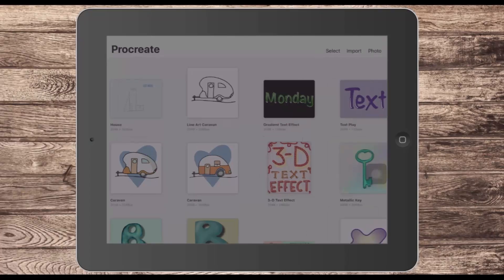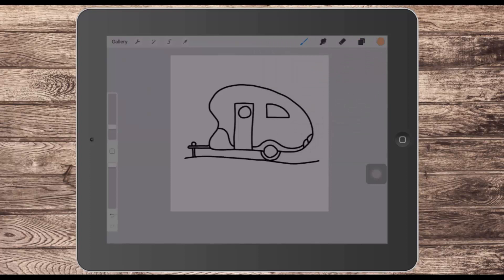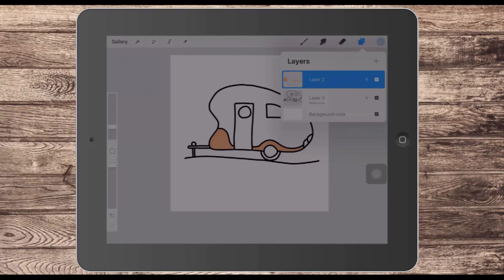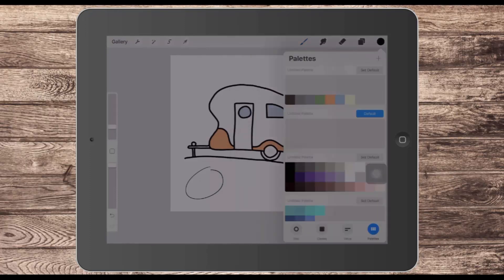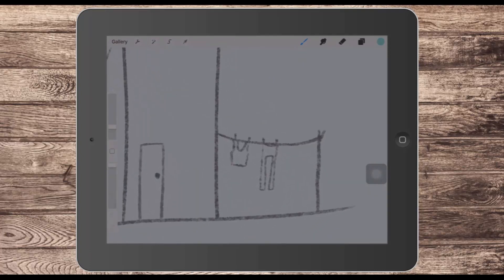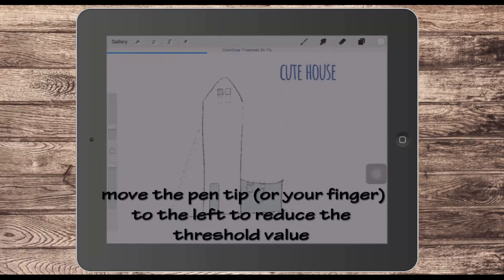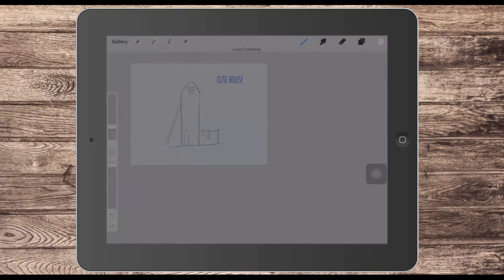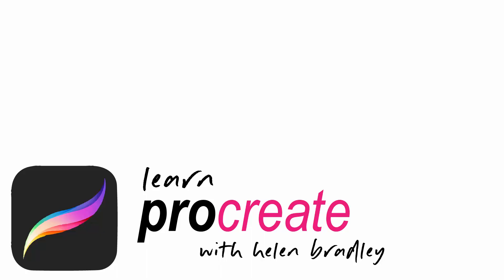Procreate - Coloring with the reference layer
Learn to use Reference layer feature in Procreate. This video covers using the Reference layer to color drop colors onto one layer and leave your lineart on another layer. You will also learn how to control the color drop if your lines aren't perfectly enclosed by adjusting the Threshold for the color drop.